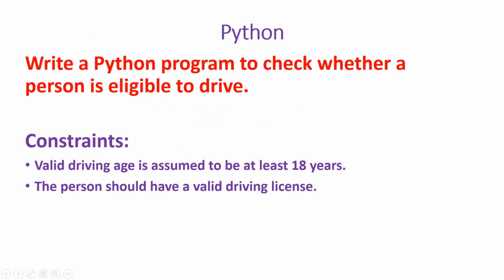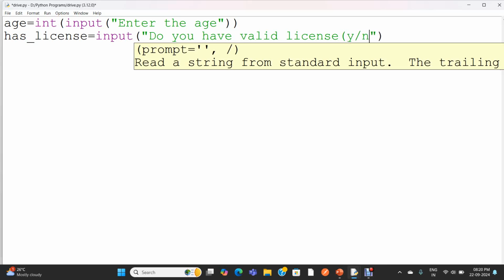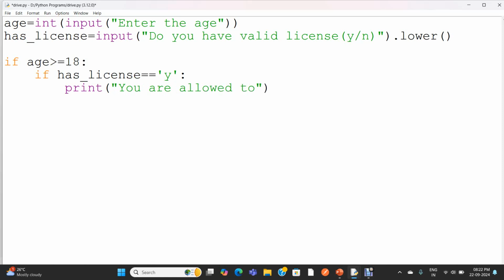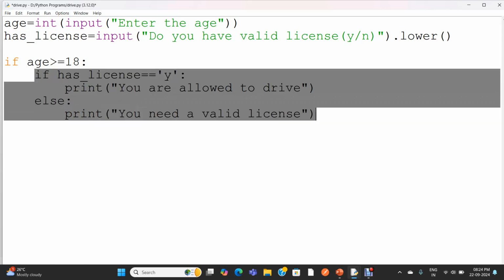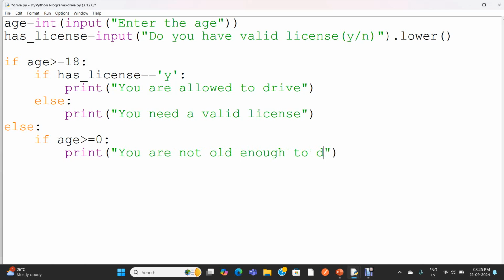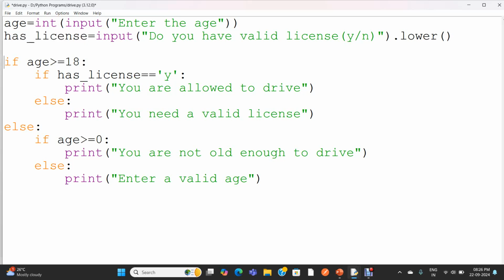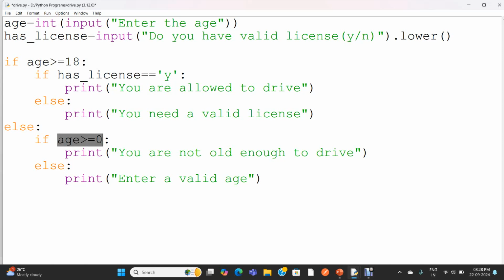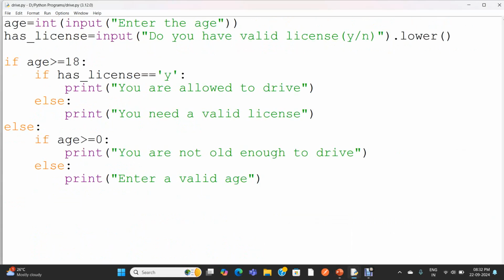Python Program to Check Your Driving Eligibility!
🚗 Are You Ready to Hit the Road? 🚦 In this video, we dive into a fun and interactive Python program that checks if you’re eligible to drive! Whether you're curious about your own eligibility or just want to learn how to code, this tutorial is for you!

🖥️ What You'll Learn:

How to write a simple Python program
Understanding user input and conditionals
The age requirements for driving in different regions
🔍 Join us as we:

Walk through the code step-by-step
Test the program with different ages
Discuss what to do if you’re not quite there yet!